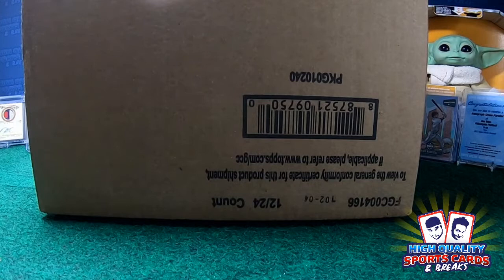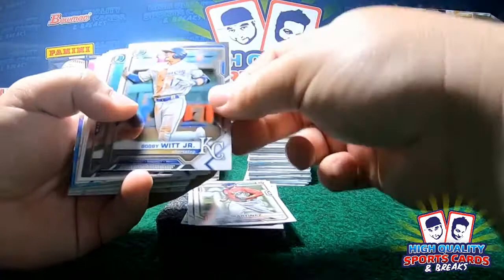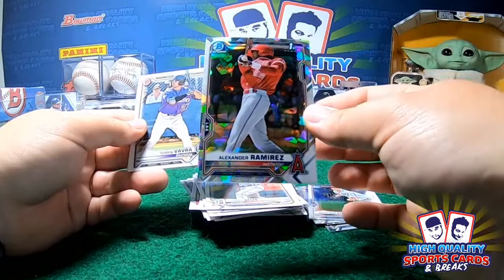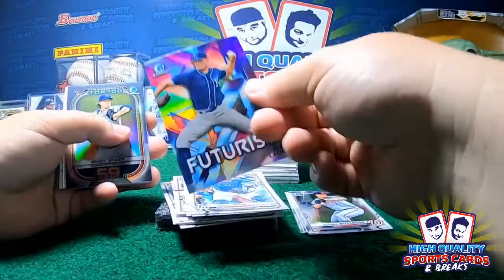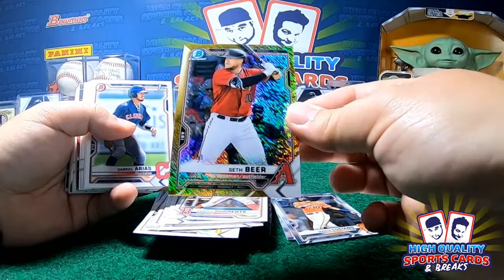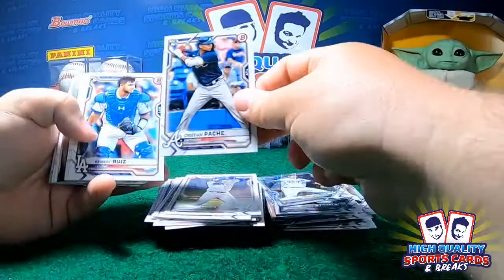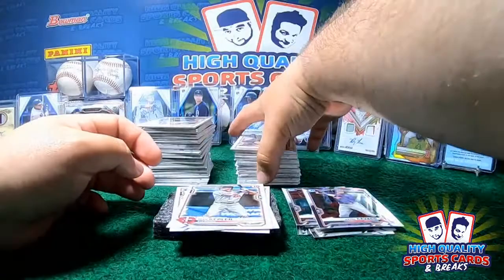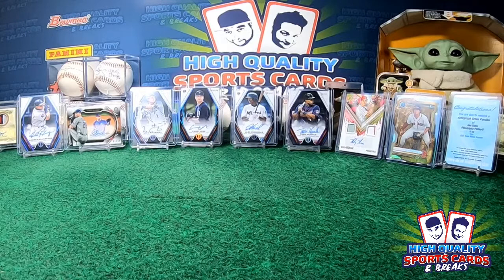BREAK#1 2021 BOWMAN BASEBALL 4 HOBBY BOX 1/3 CASE BREAK 04/28/2021